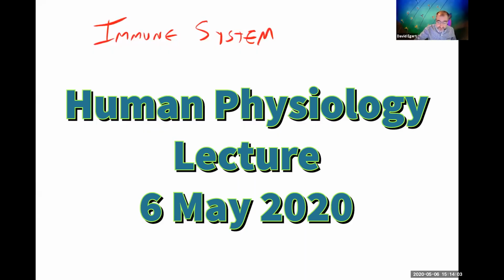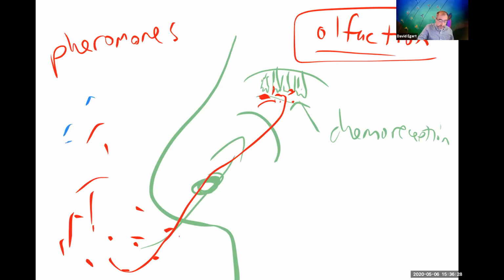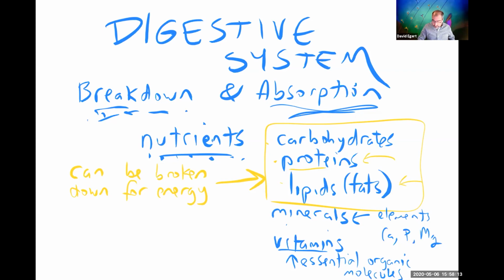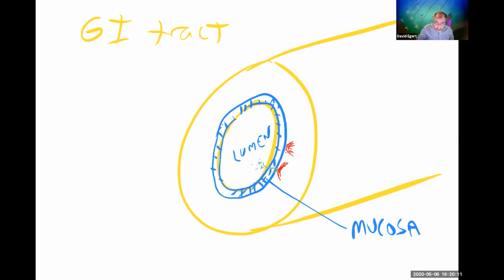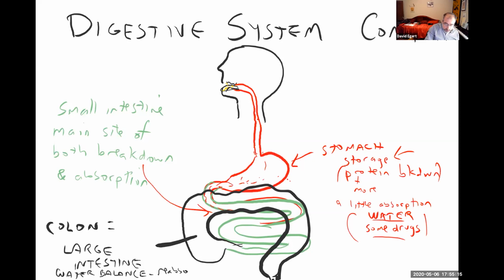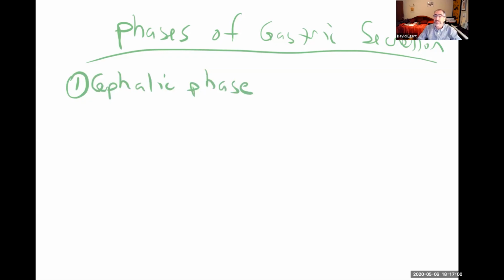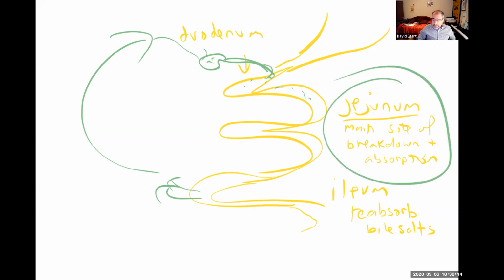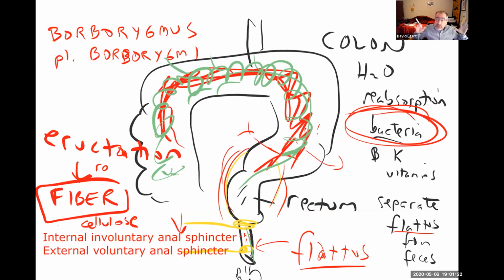14 Human Physiology Lecture - 6 May 2020 (finish Immune, Digestive Systems)